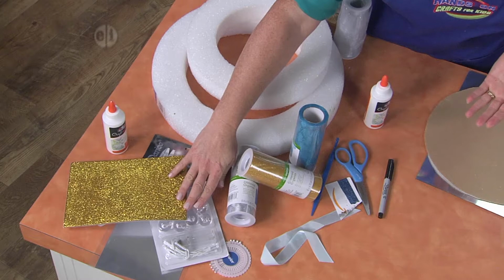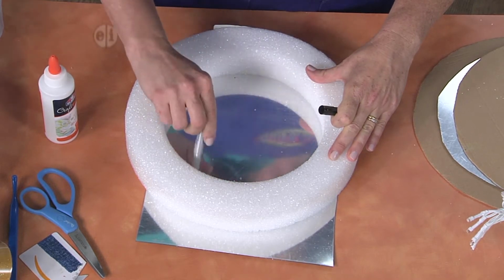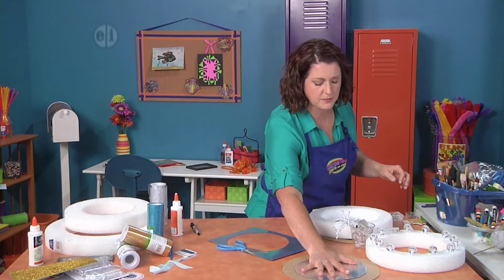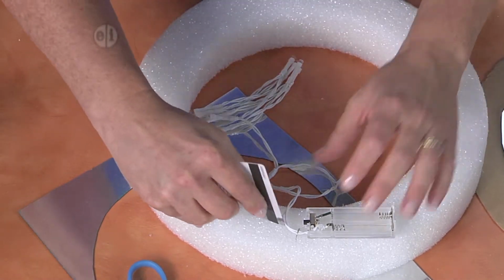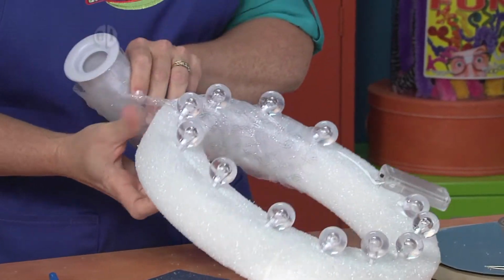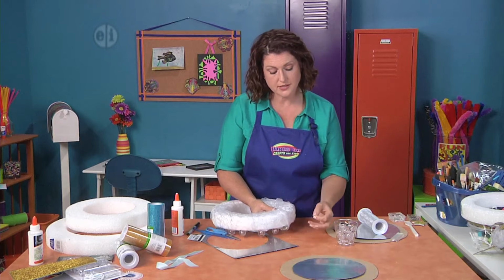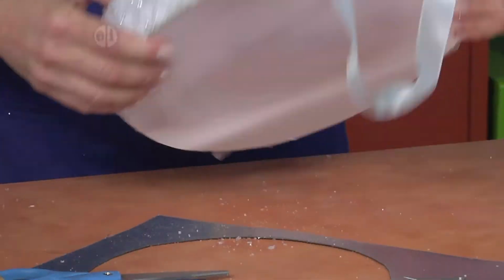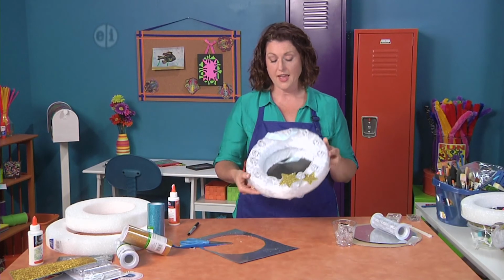Marquee Make Up Mirror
You will feel like a movie star with this mirror- and it really lights up! Battery-operated lights and a safety mirror make this a fun and safe crafty.